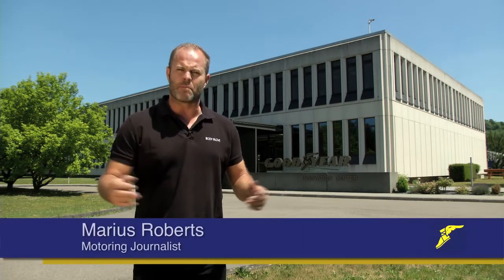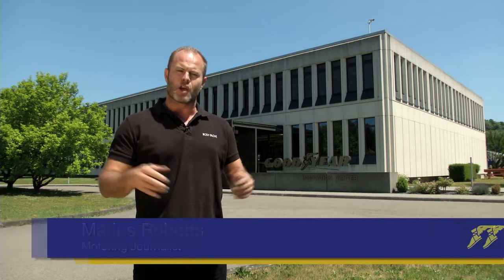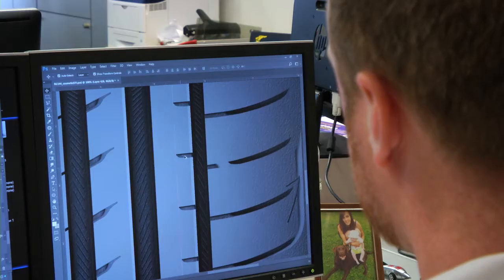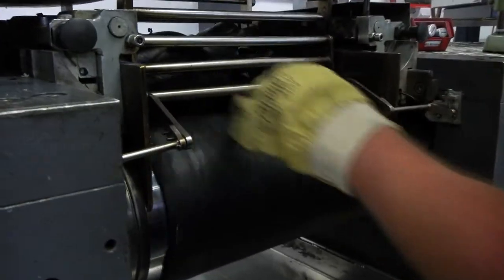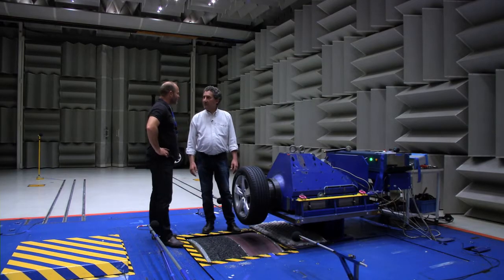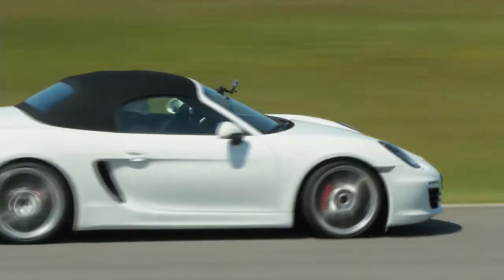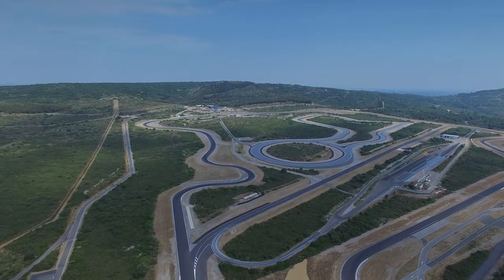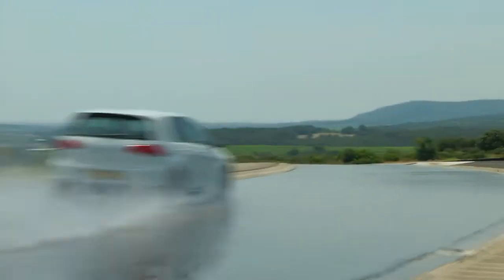Goodyear: A True Test of Tyre. Trailer